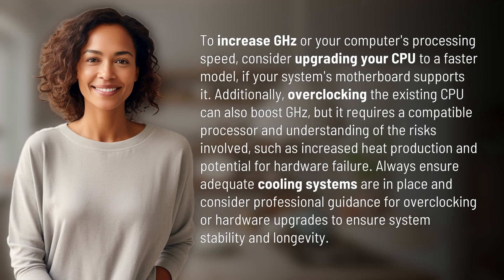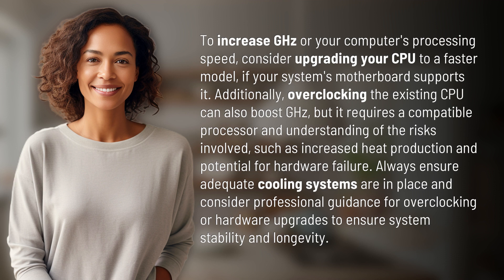How to increase GHz?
Boosting CPU GHz: Tips and Risks 👉 Boosting CPU GHz 👉 Learn how to increase GHz on your computer by upgrading your CPU or overclocking, but be aware of potential risks like heat production and hardware failure. Ensure proper cooling and seek professional guidance for stability.

Laura S. Harris (2024, March 2.) How to increase GHz?
    🌐 AskAbout.video